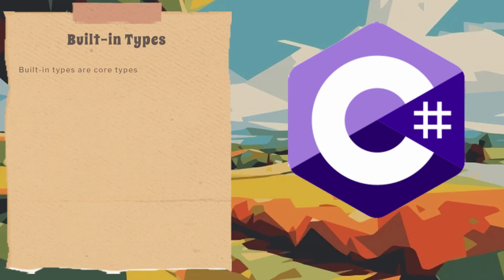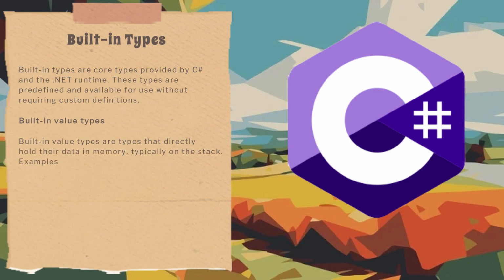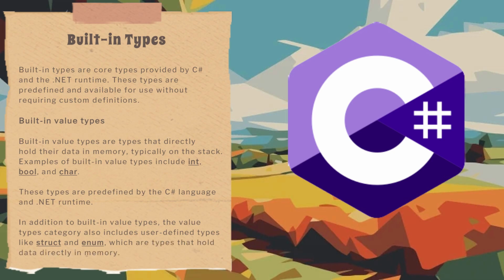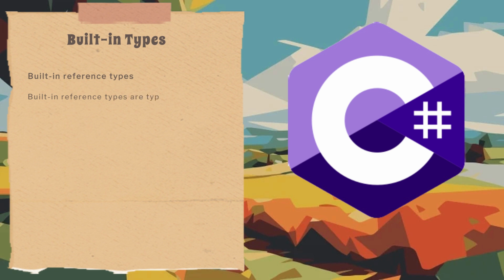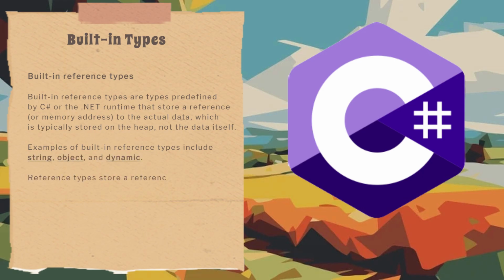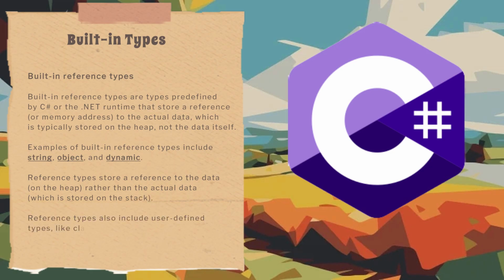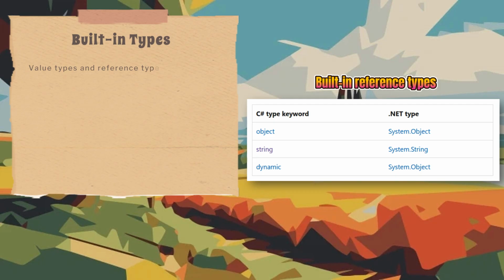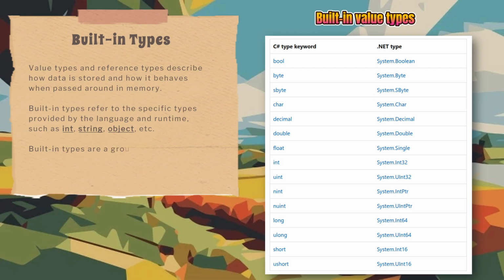03 - Build-in Types👨‍💻Section 22💻Learn C#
Section: 22 - Types
Lecture: 03 - Build-in Types